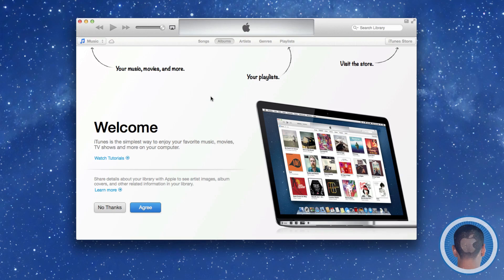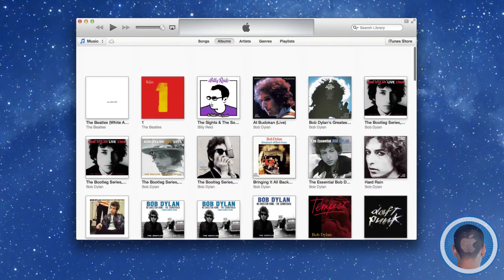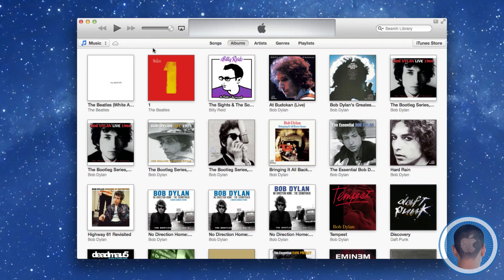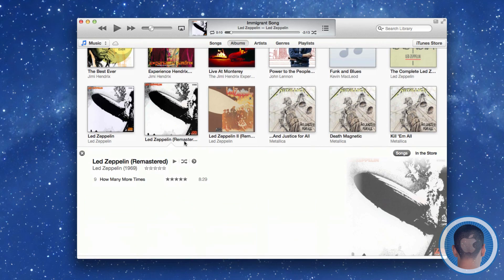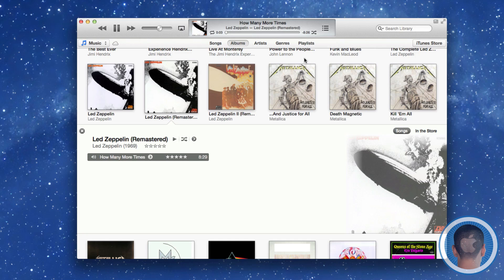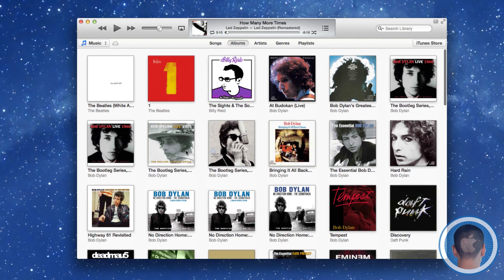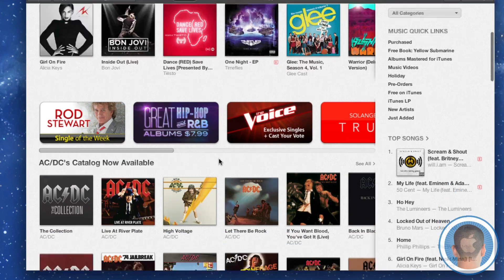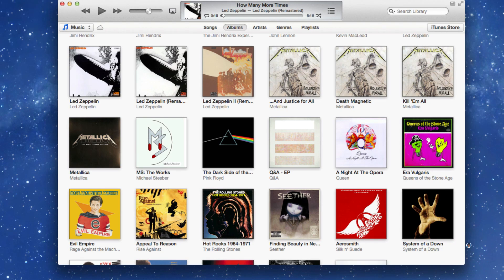iTunes 11 Walkthrough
A full walkthrough of iTunes 11.